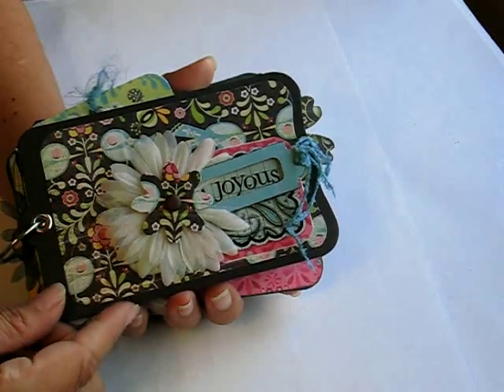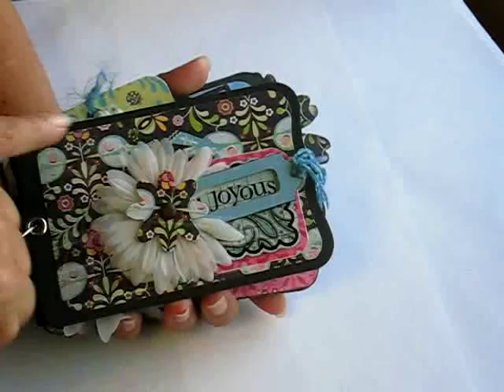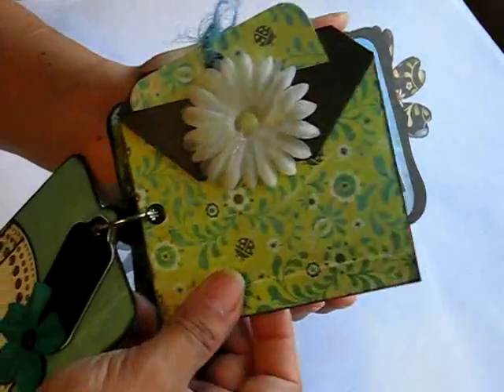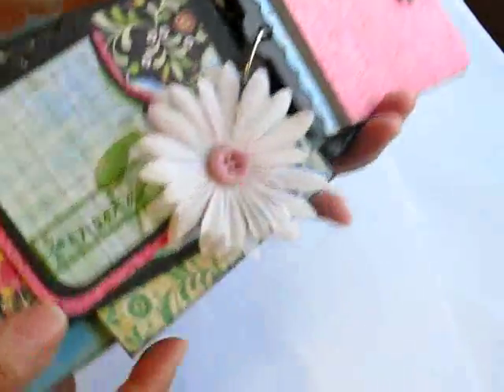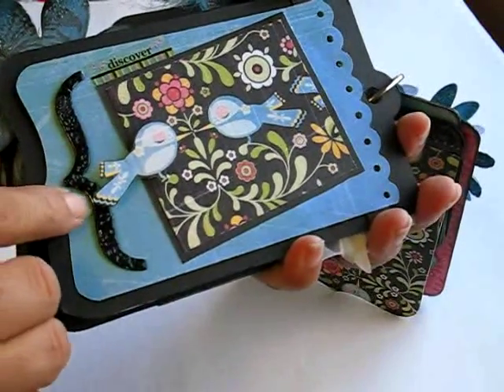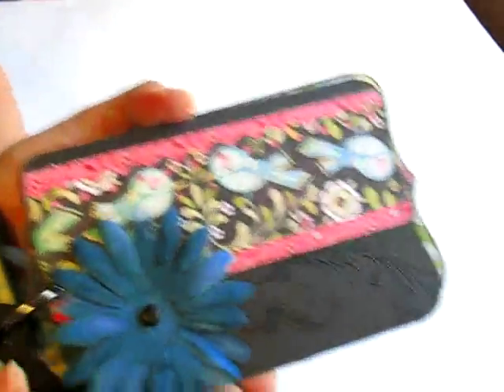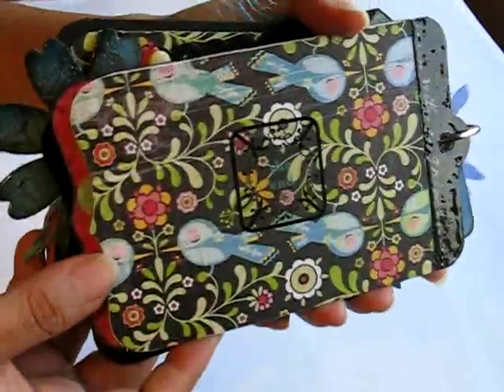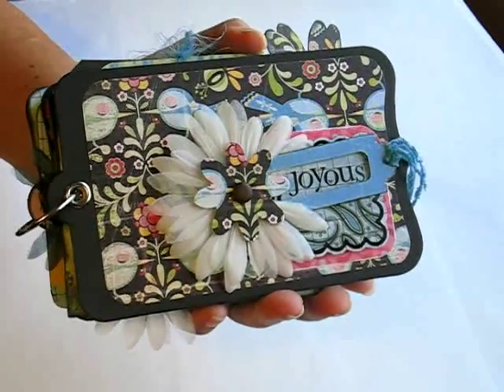Scrapbooking Mini Album (GGS June)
A quick video on my "Girls Gone Scrappy Mini Swap Album" for June. I wanted to share what I've learned from the GGS Blogs & from Marion at A Piece of Craft! Super fun!